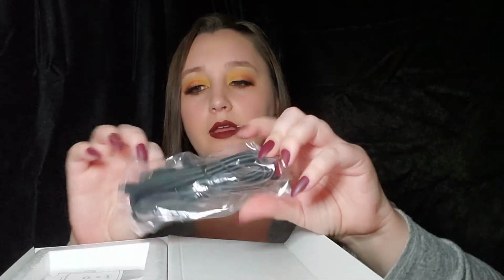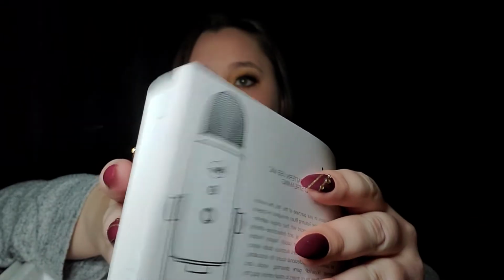ASMR - BLUE YETI UNBOXING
Hi My Lovlies! Today I purchased a Blue Yeti microphone for my ASMR videos. I am very excited about this next step of my ASMR journey!
You'll be able to watch as my channel grows and even help me grow it.
Thanks for being a part of this special new adventure I am on!

ASMR  (Autonomous Sensory Meridian Response) is the tingling and relaxation feeling you get from watching certain videos and hearing certain sounds. These are called triggers. My favorite triggers cause a tingling and warming sensation that starts at my scalp and works its way through my body. It helps me to relax and to fall asleep. I started watching ASMR a while back due to insomnia and I have been sleeping much better since.